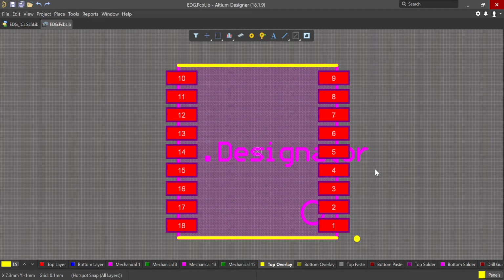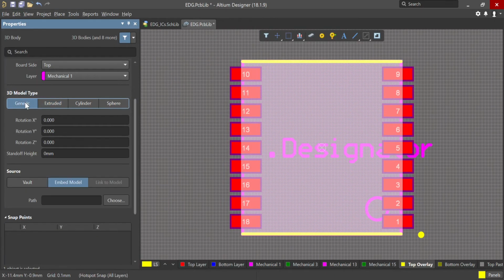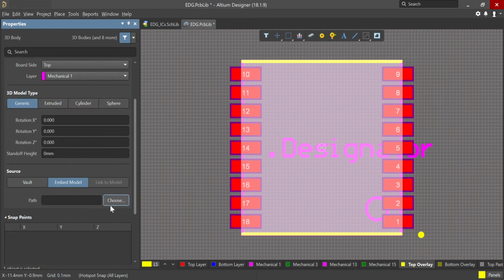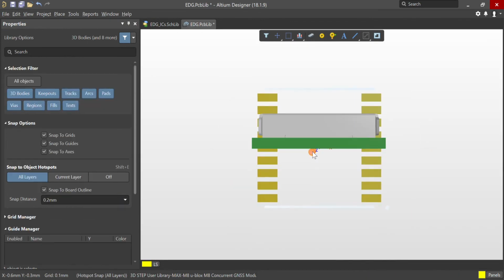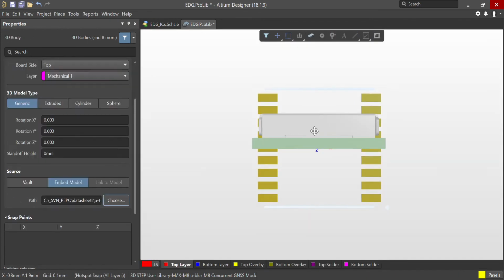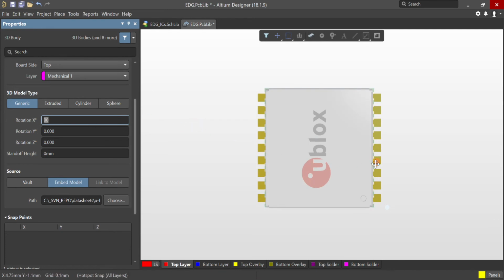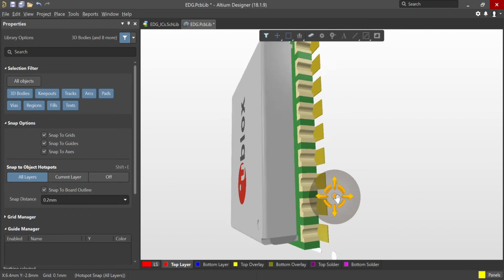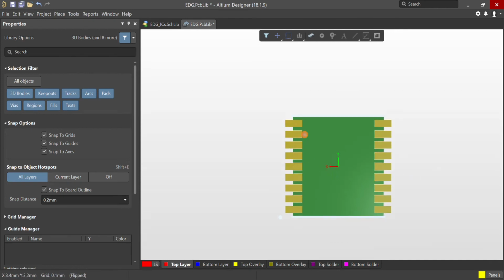Using 3D STEP Models to uncover subtle footprint issues in Altium Designer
In this video, I explain how 3D STEP models can help you find errors in your Altium Designer footprints.